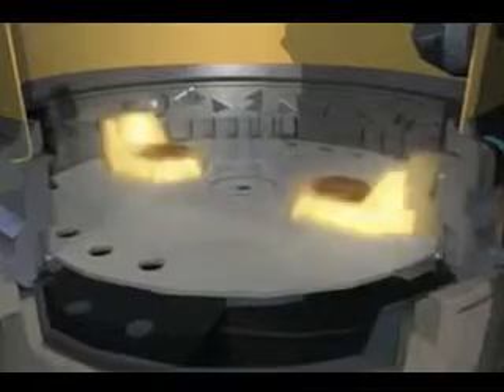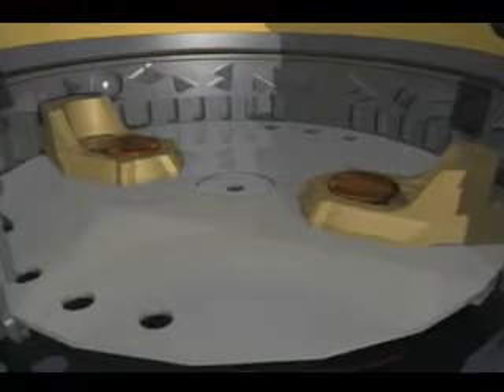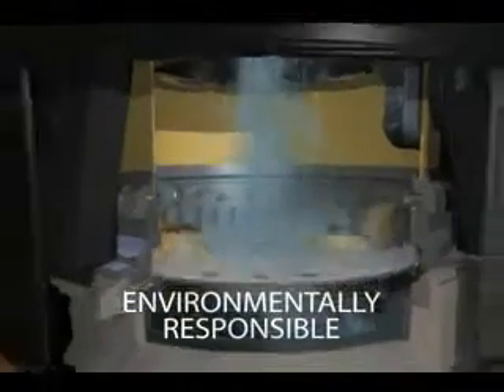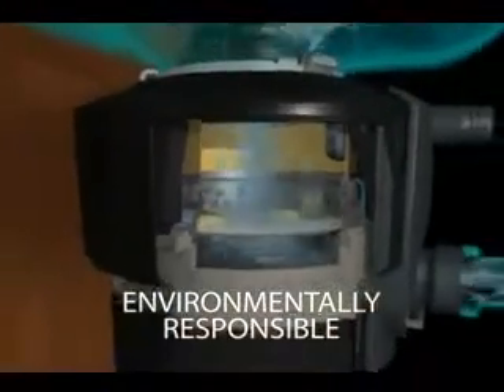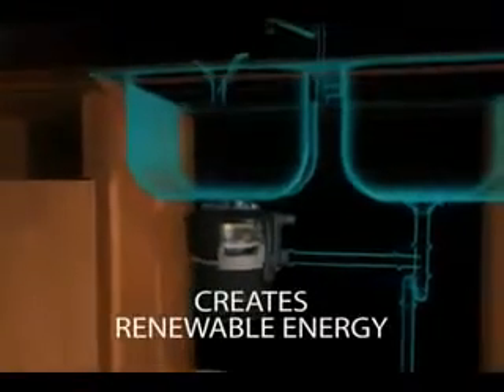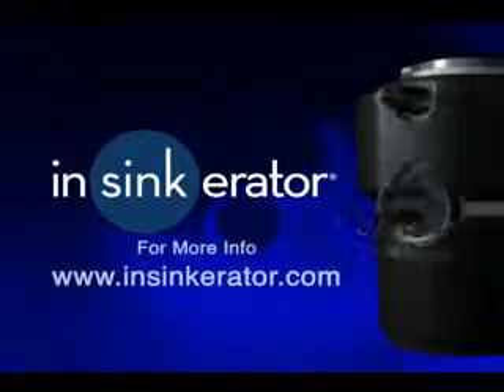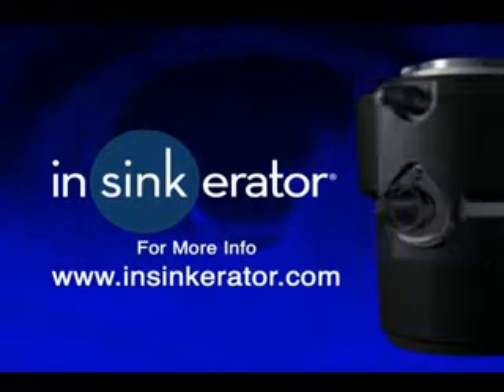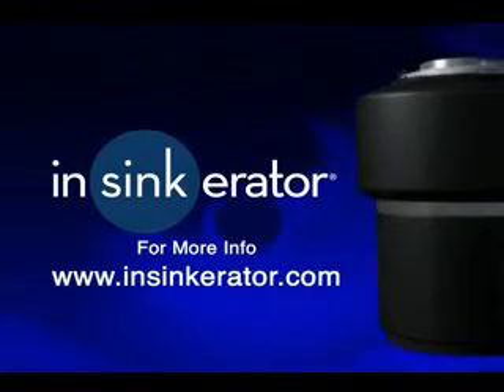InSinkErator: How does a Waste Disposer Work?